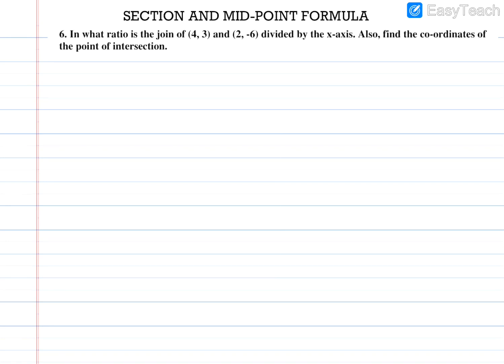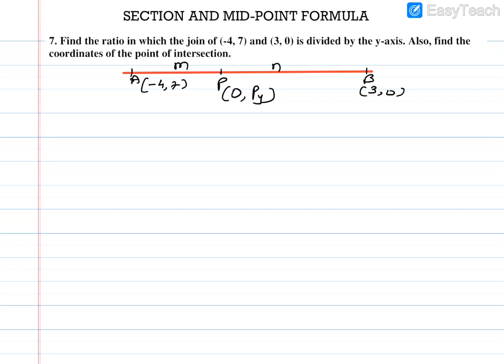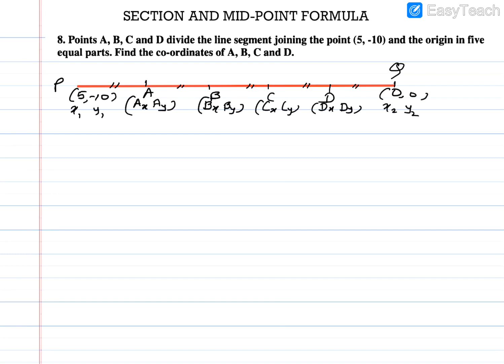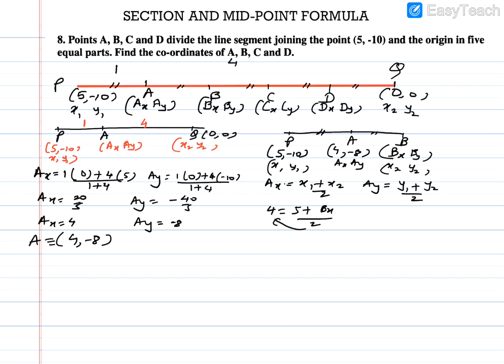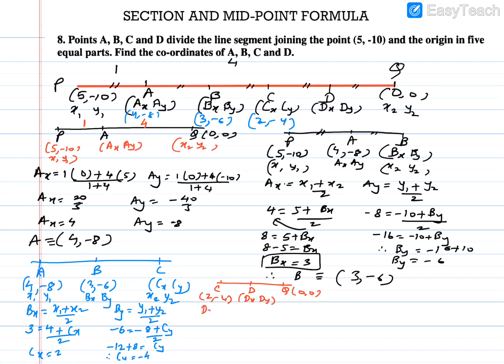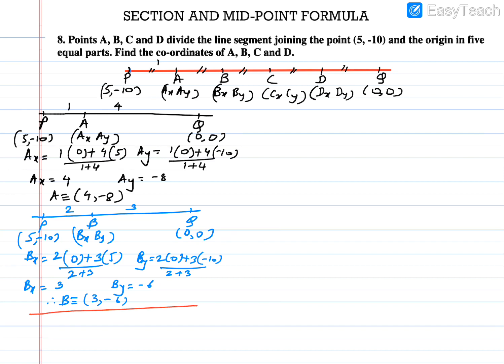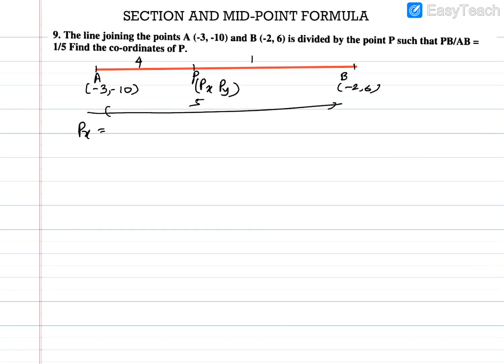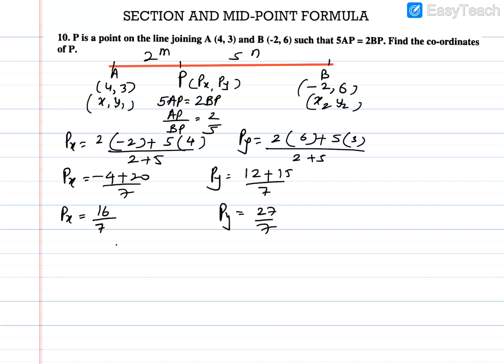SECTION AND MIDPOINT FORMULA MATH PART 3 ICSE 10